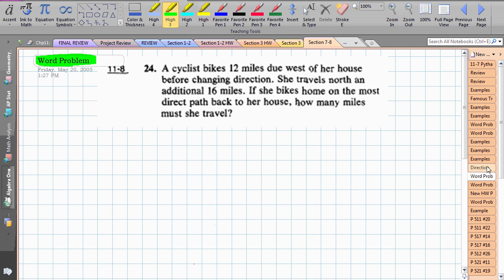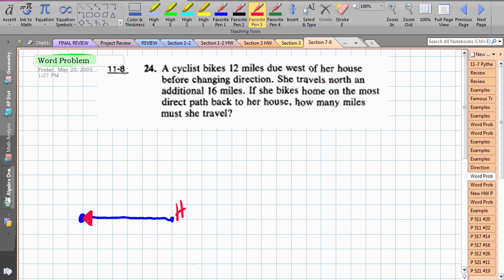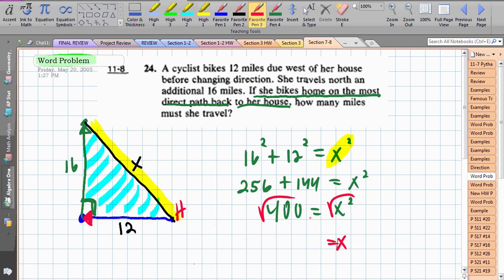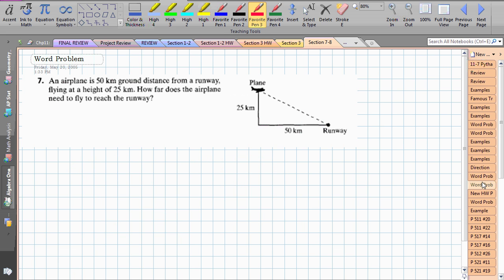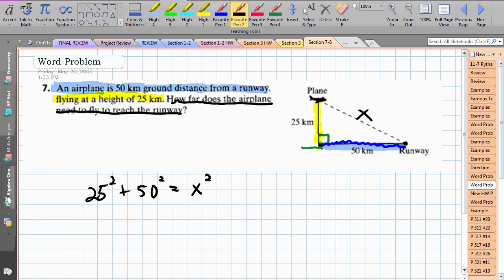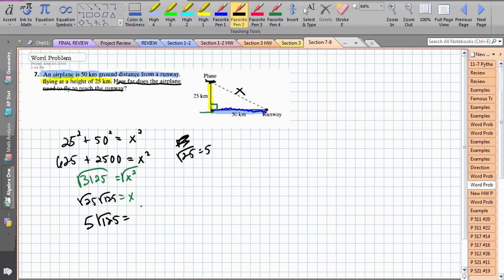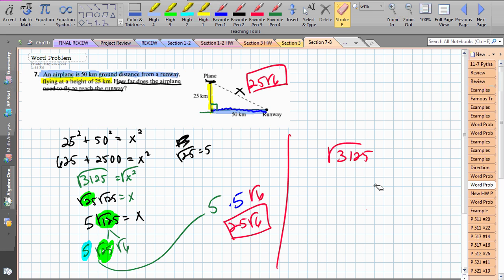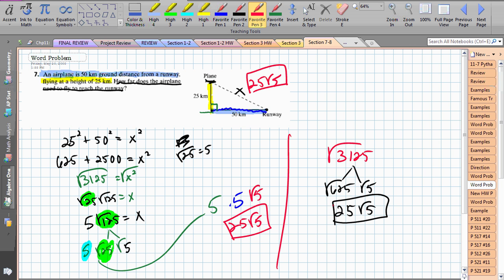Pythagoras Word Problems